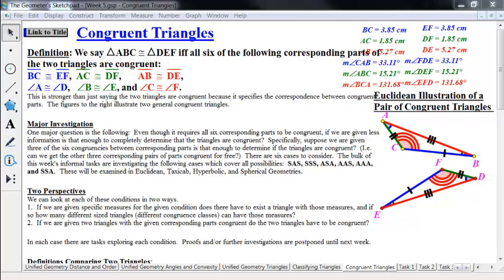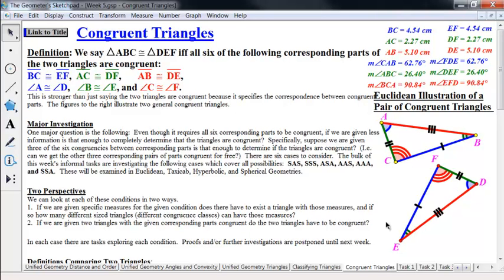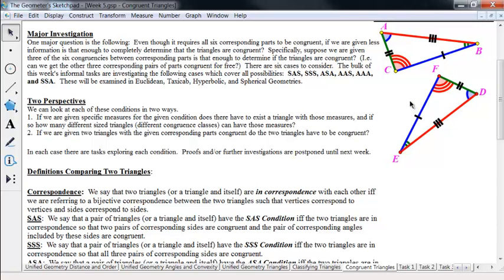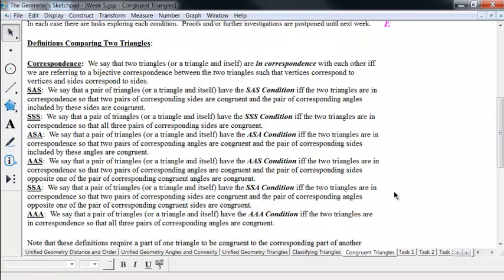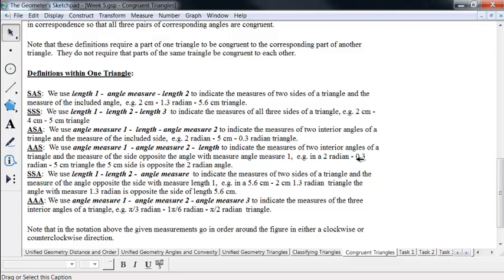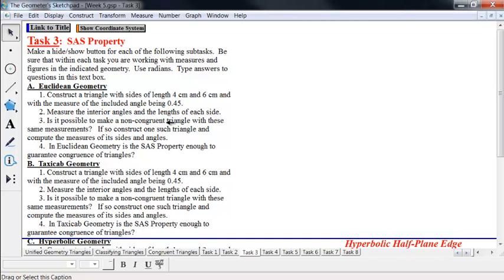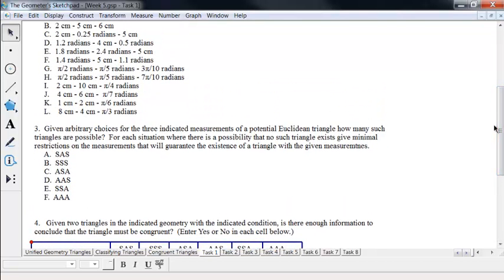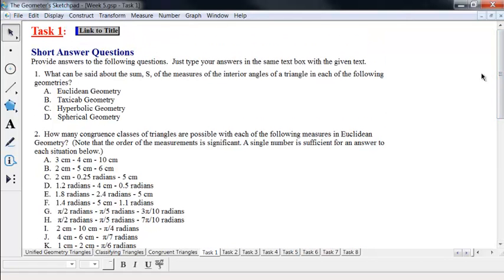Geometry (old version) Congruent Triangles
We define a congruence between triangles and introduce the question:  When we have three of the six corresponding pairs of measures between two triangles the same, do the remaining three pairs of corresponding measures have to be the same as well?